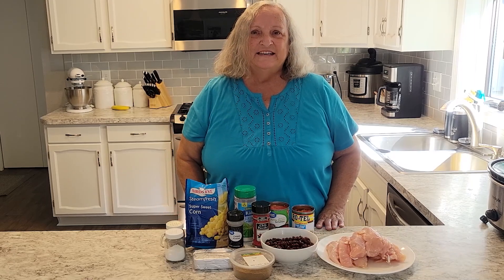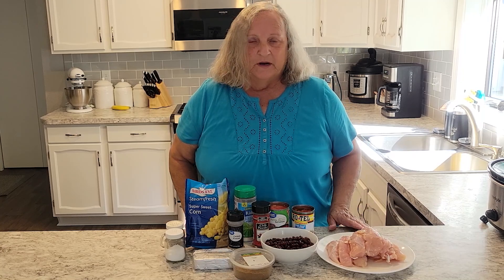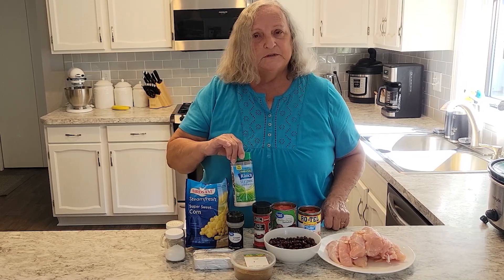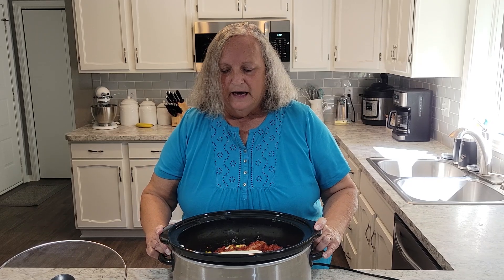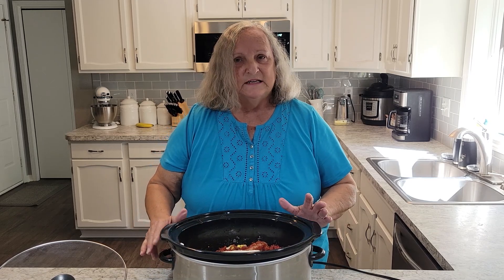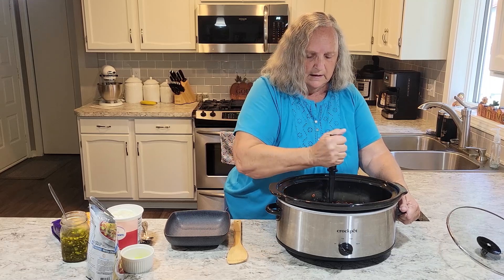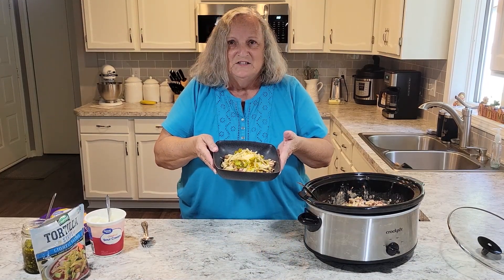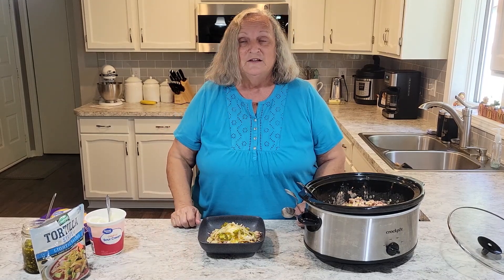Delicious Tex-Mex Chicken Chili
Perfect meal for a chilly fall day! Just dump all your ingredients in the crockpot and come back to a delicious warm meal!

-- *Recipes & Ingredients* --

Chicken Chili in Crockpot

2 large chicken breasts
1 can black beans, drained and rinsed
1 can corn, drained or 10 oz. frozen corn
1 can diced tomatoes
1 can rotel, optional
1 pkg or 3 tbls ranch mix
1 tsp ground cumin
1 tsp onion powder
1 tbls chili powder
8 oz cream cheese

Instructions:
Place chicken in crockpot, lightly season with salt and pepper. Add beans, corn, and tomatoes. Add seasonings and ranch mix. Stir together. Place cream cheese on top. Cover and cook on low for 6-8 hours, or until chicken is at least 165 degrees, may only take 3-4 hours if chicken breasts are small. Chop up chicken or take it out to shred or slice and return to pot.
Serving suggestions: top with shredded cheese, green onions, avocado slices, sour cream, jalapenos, tortilla strips

-- *Music* --

• You Are My Sunshine - Acoustic Karaoke (Johnny Cash) - ‪@AcoustiClub‬